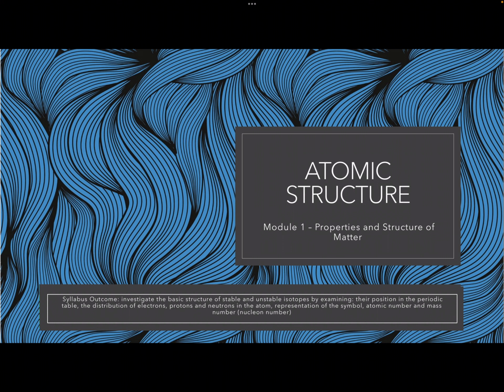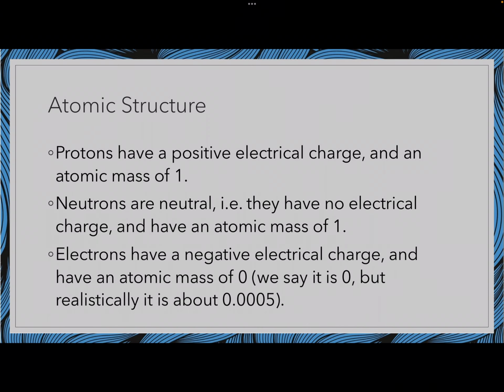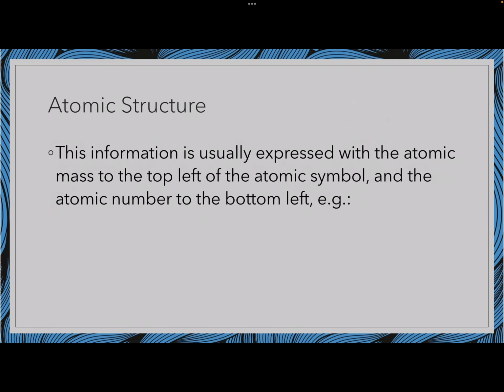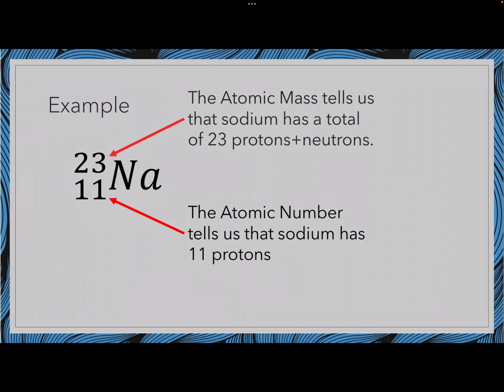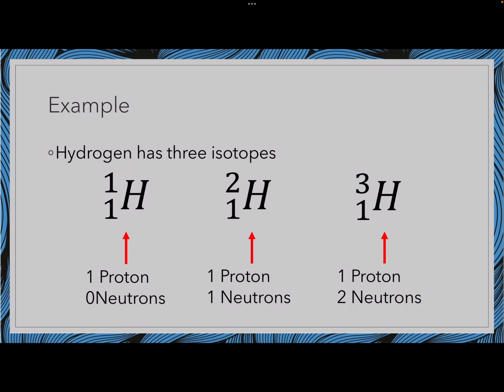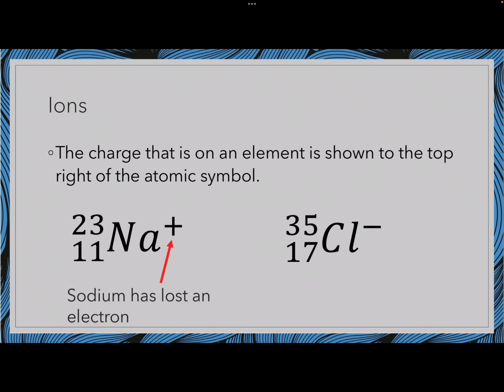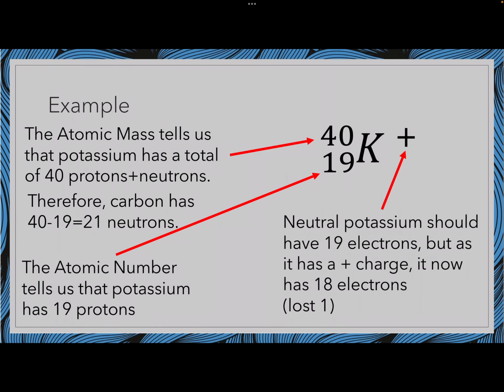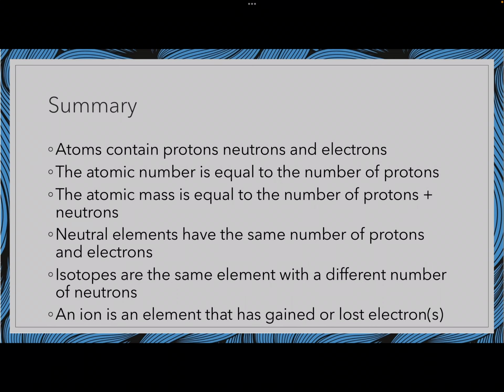Chemistry Module 1 - Lesson 4 - Atomic Structure